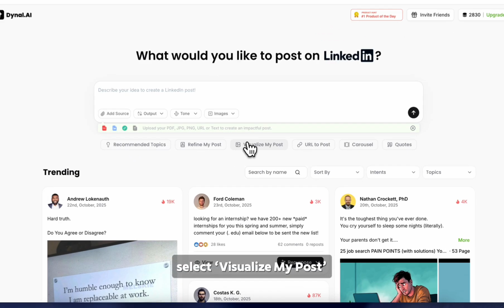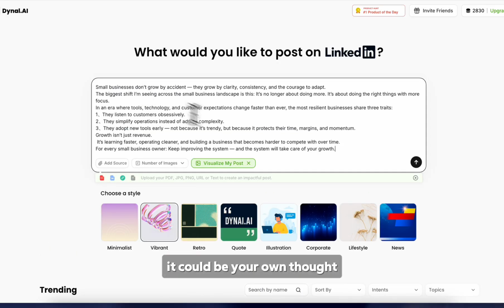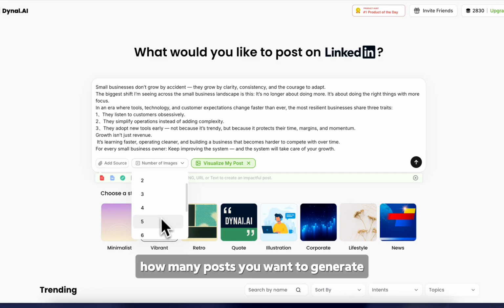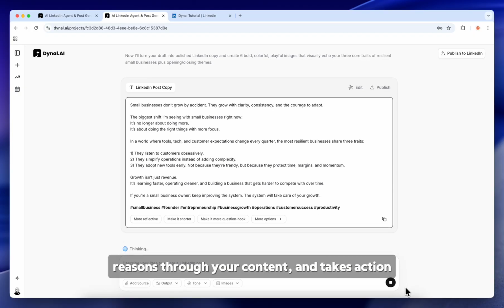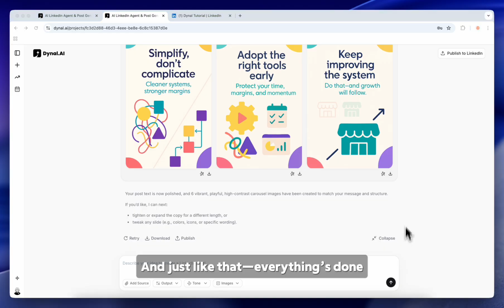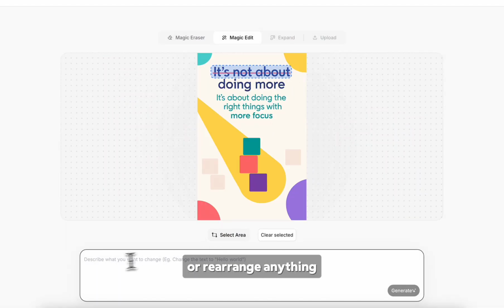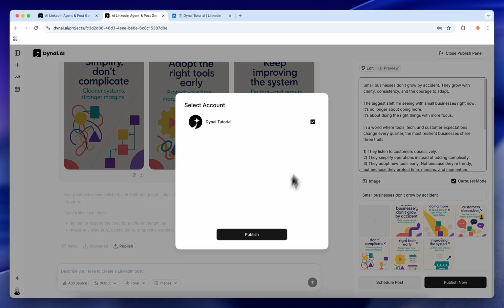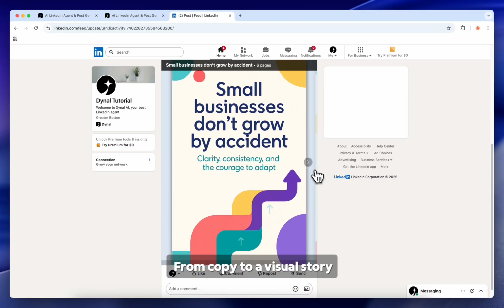Turn Your LinkedIn Post into Eye‑Catching Visuals | Dynal.AI Tutorial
Ever wonder why some LinkedIn posts get noticed instantly while others get buried? Posts with visuals tend to attract noticeably more attention and engagement than plain text.

In this quick Dynal.AI tutorial, you'll learn how to use the Visualize My Post feature to transform your text into eye‑catching, share‑worthy visuals in seconds. Whether it's a thought, an insight, or a quote, Dynal.AI helps you turn it into a visual story that stands out in the feed.

Timestamps:
00:00 - Introduction
00:12 - Connect LinkedIn Account
00:20 - Visualize Your Post
01:07 - Customize and Edit
01:19 - Publish to LinkedIn
01:29 - Showcase

Stop competing for attention—own it. Let Dynal.AI turn your words into something people want to read, react to, and share.

and let your voice be seen by the world.